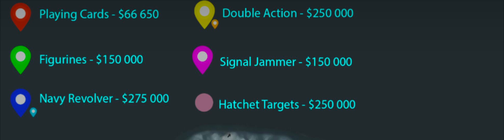The Ultimate GTA V Online Collectibles Guide